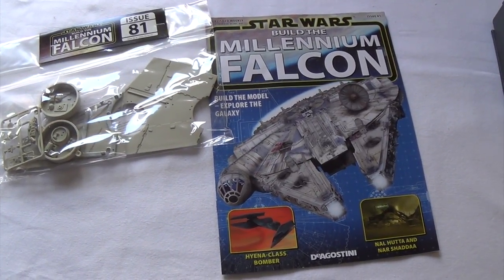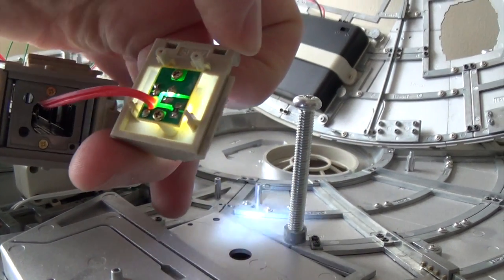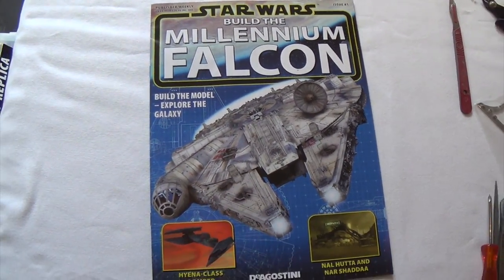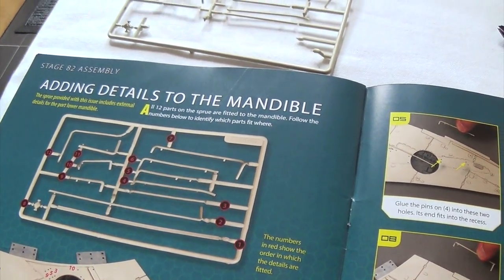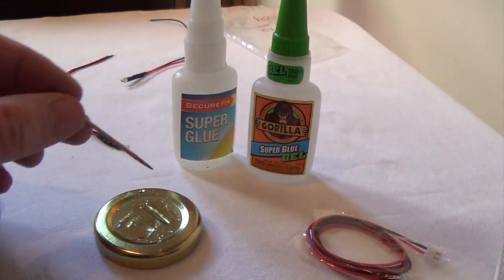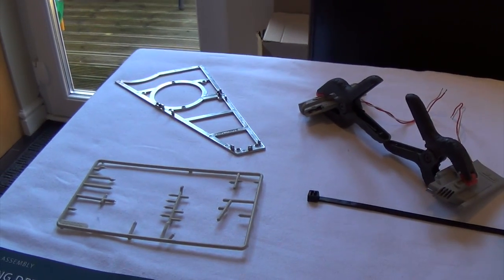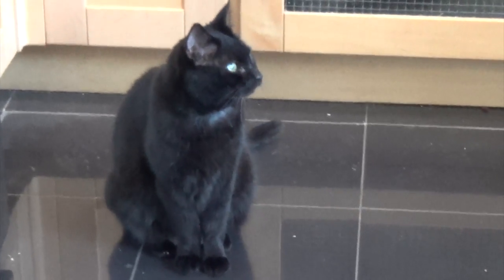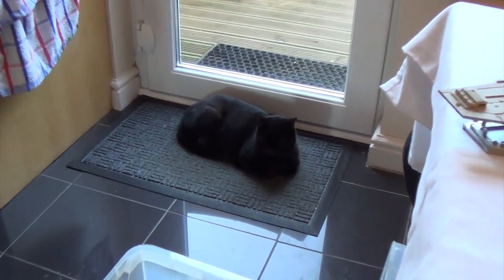Build the Millennium Falcon Issues 81 - 84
Here's the next 4 issues of the Build the Millennium Falcon series...